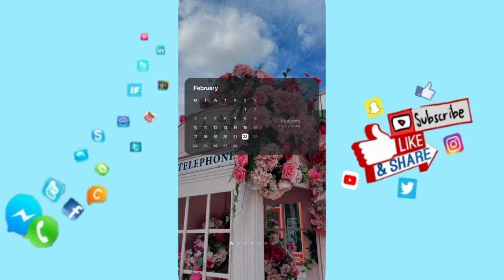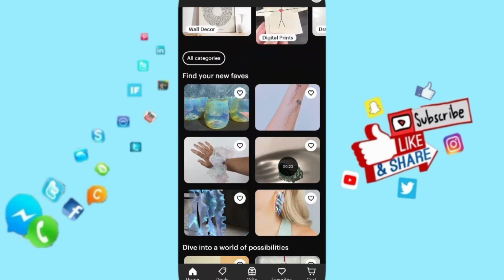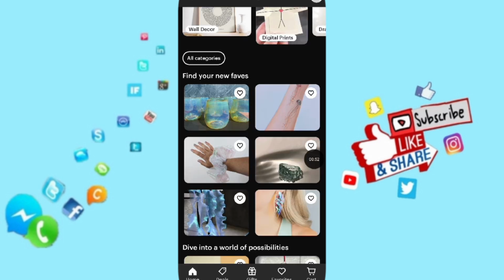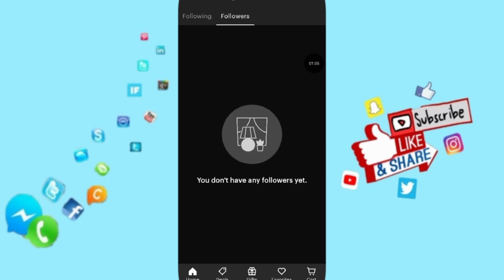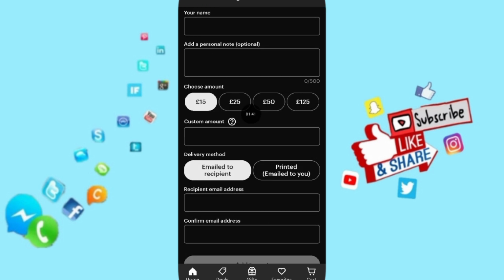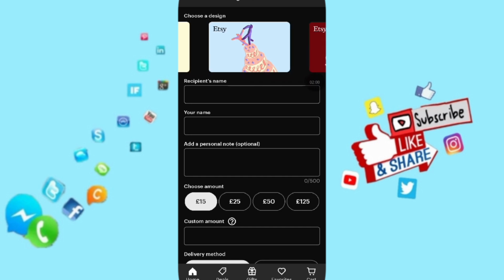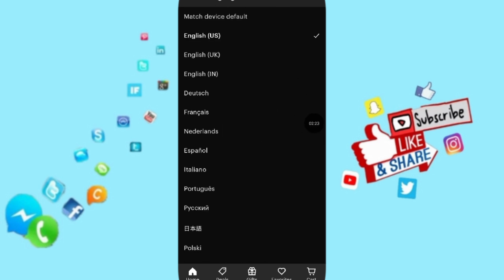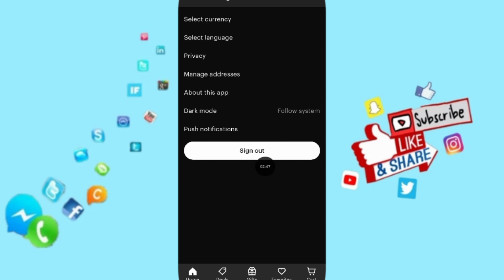How To Use Etsy App | Step By Step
Ever wondered how to use the Etsy app? 🛍️ Whether you’re looking to buy cool, handmade stuff or start your own shop, I got you! In this video, I’ll show you how to browse, shop, and even sell like a pro. Stick around—this might just be your next side hustle!"